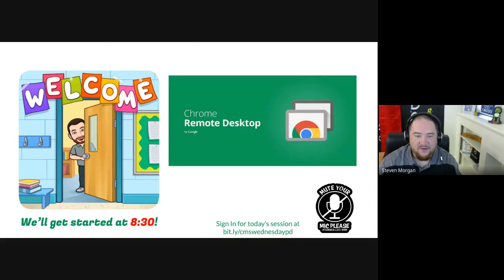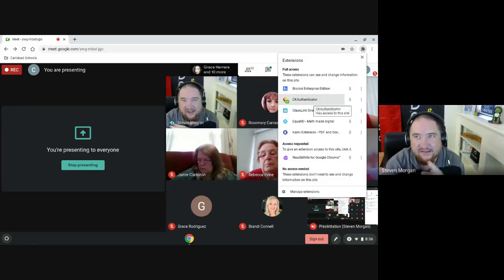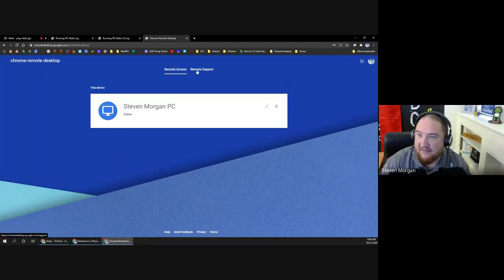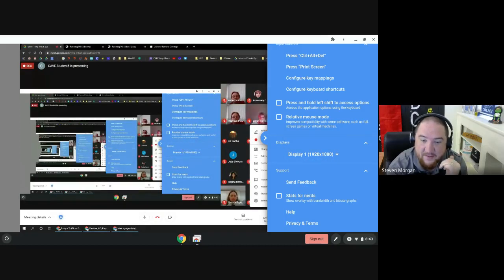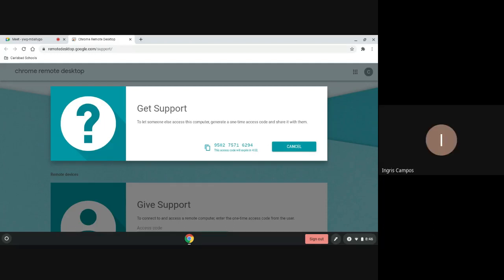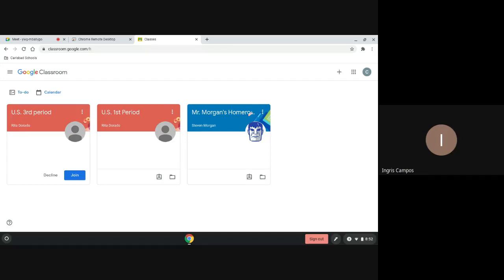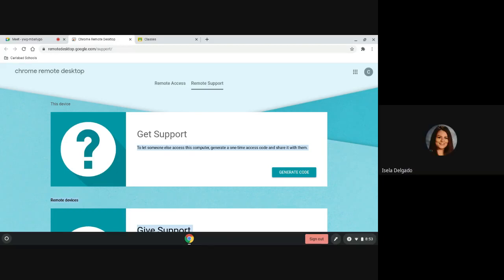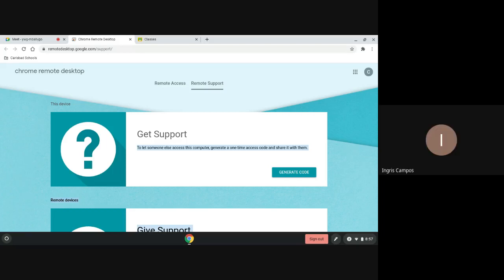2020-10-22 Chrome Remote Desktop for STAR Zoom E Therapy Sessions